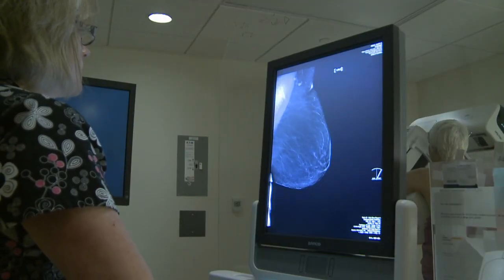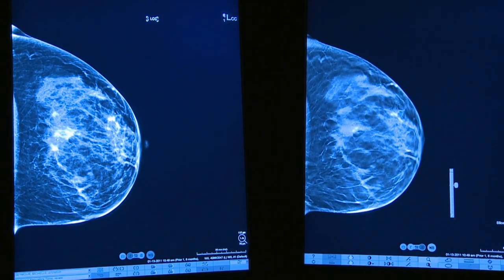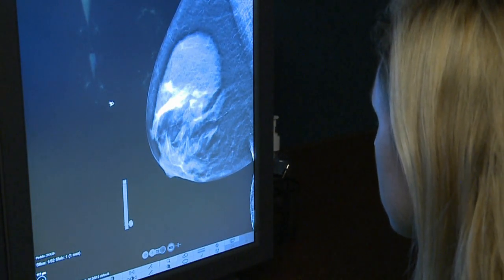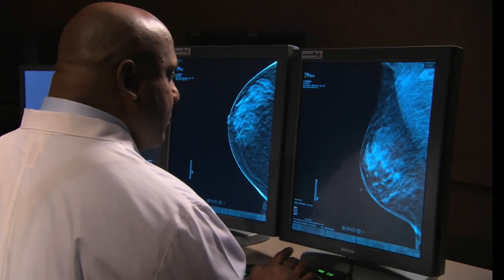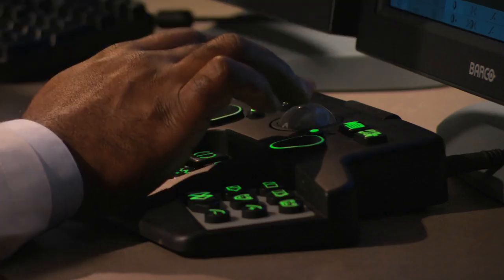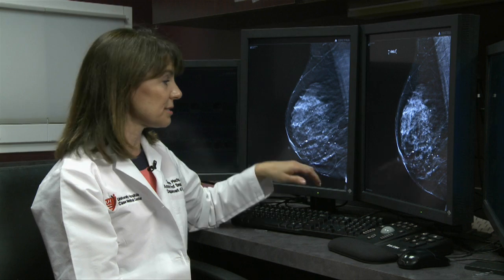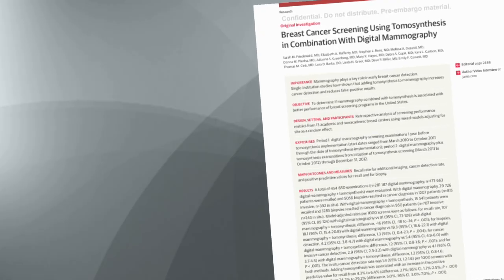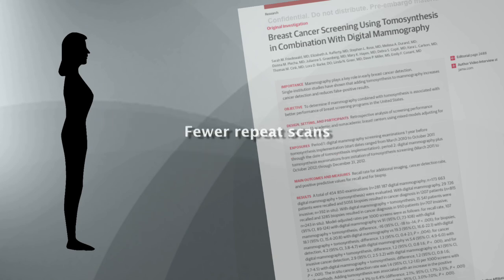2D vs. 3D Mammography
University Hospitals is the first health care provider in Northern Ohio to offer tomosynthesis, advanced three-dimensional breast imaging, for the earliest detection of breast cancer,

This new type of mammography produces a 3-D image of the breast, providing doctors with a clearer view through overlapping breast tissue. The result is a more detailed picture, making breast abnormalities easier to see, even in dense tissue.

Tomosynthesis improves the radiologists' ability to detect potential breast cancers by helping to pinpoint the size, shape and location of abnormalities. This helps the radiologist distinguish harmless structures from tumors, leading to fewer false positives, fewer call-backs and less anxiety for women.

Please note that as of September 8, 2016, University Hospitals Case Medical Center has changed its name to University Hospitals Cleveland Medical Center.